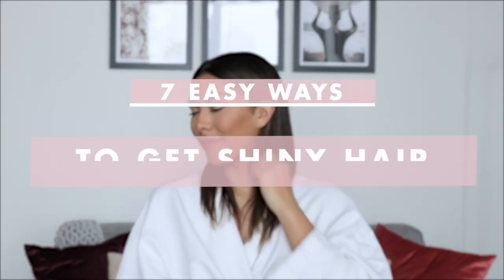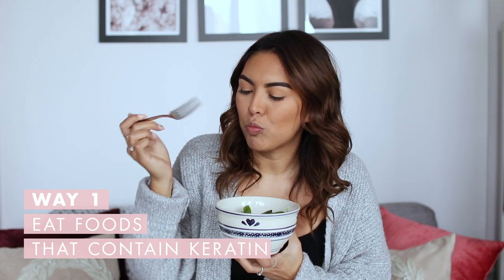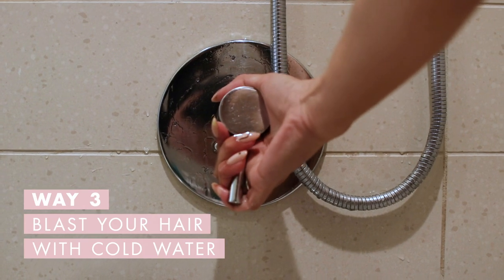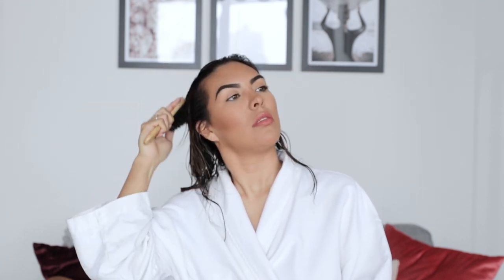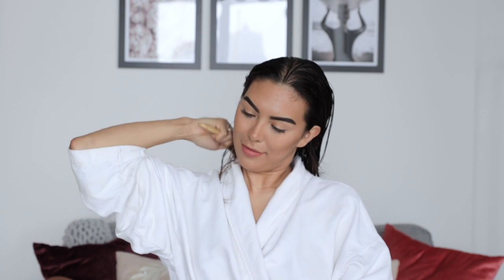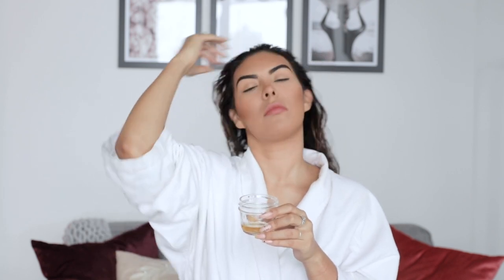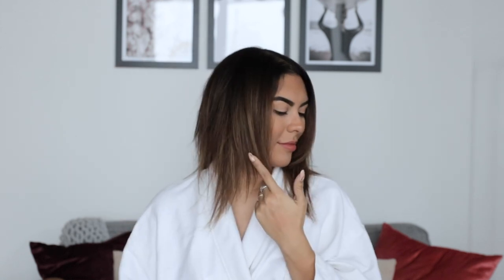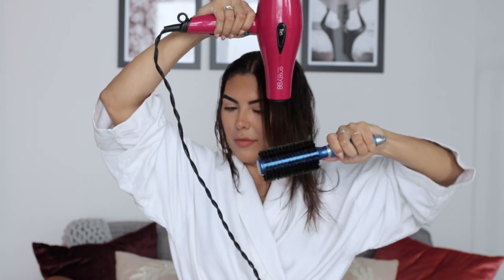How to Get Shiny Hair | Luxy Hair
In this video, we’re sharing 7 ways to get beautiful, shiny hair. Which one will you try today?

Thank you Ana Cruz for creating this video, be sure her out

To read the full blog post on how to get shiny hair, check out the Luxy Hair blog

Have a request on what we should post next? If you're still reading this, comment with :heart:

STAY BEAUTIFUL

xo

Luxy Hair